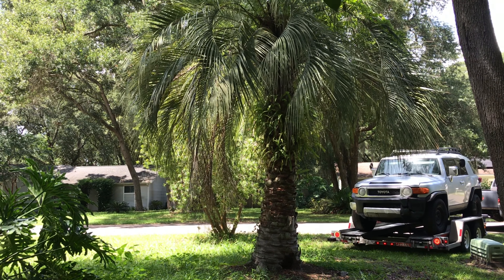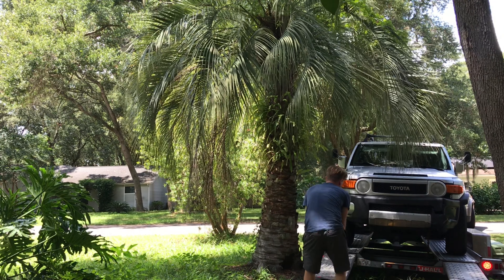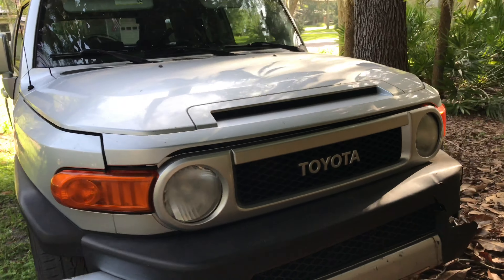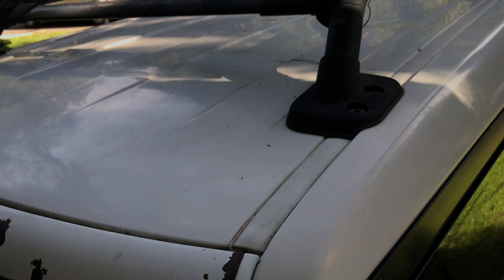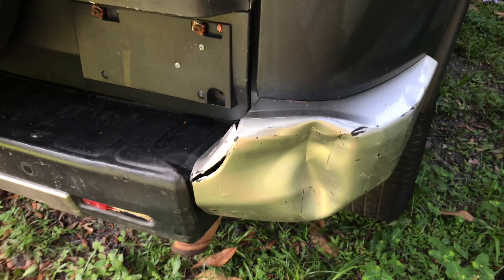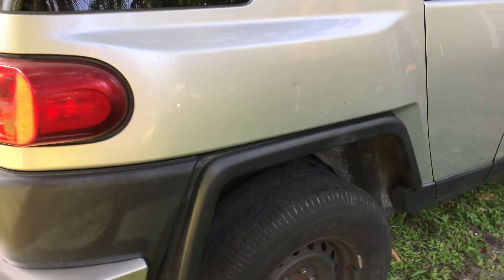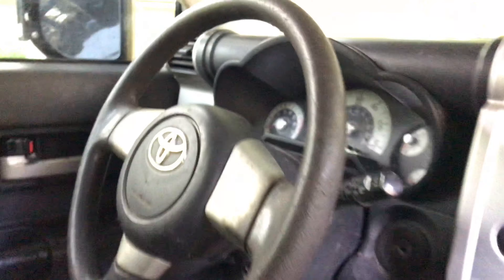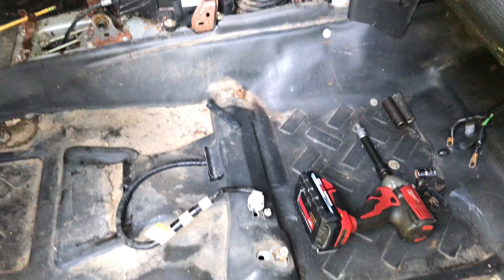FJ Cruiser Rebuild Part 1: Tow and Inspect Damage on my $2,500 FJ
$2,500 CLEAN TITLE 2007 FJ Cruiser Project! Brought her home. Now let’s see how much damage there is! Bought this FJ Cruiser for super cheap with a blown engine. Not sure the exact problem yet, but the guy said he was towing up a hill and the engine quit and there was no fluid in the radiator. Head gasket? Seized pistons? Beyond that, the entire interior needs to be removed and dried out, with the insulation replaced. A few dents here and there on the body of course and some plastics broken.

1. Impact Driver (wish I had this one!)
2. Impact Sockets (made in usa)